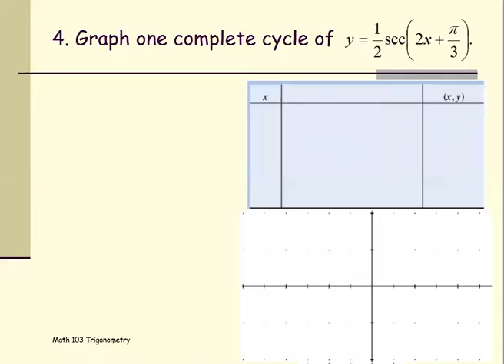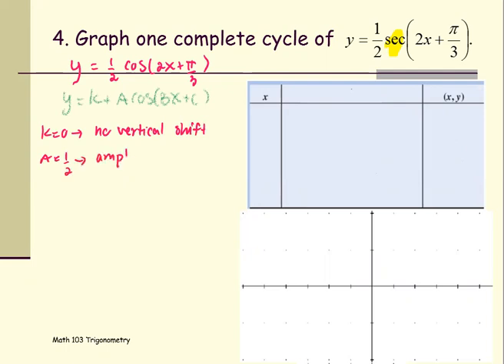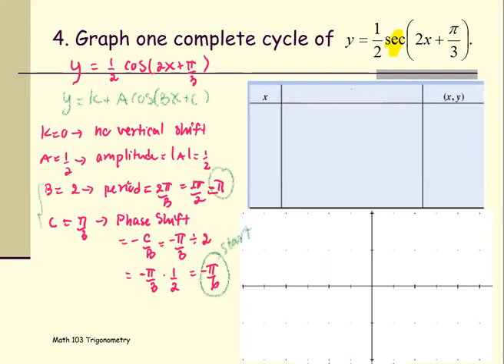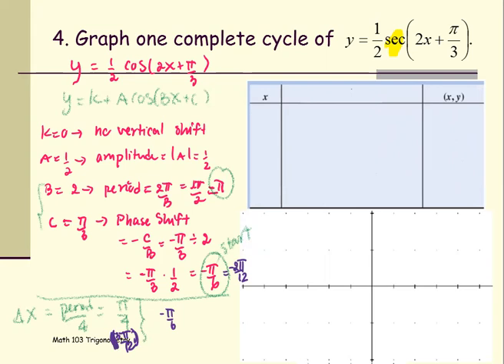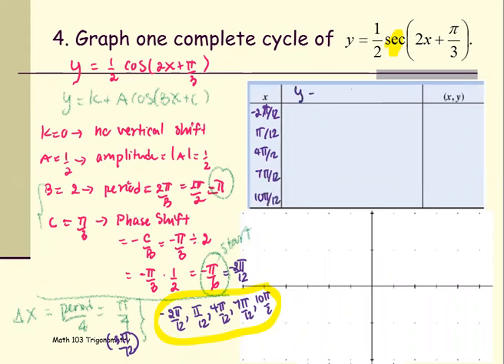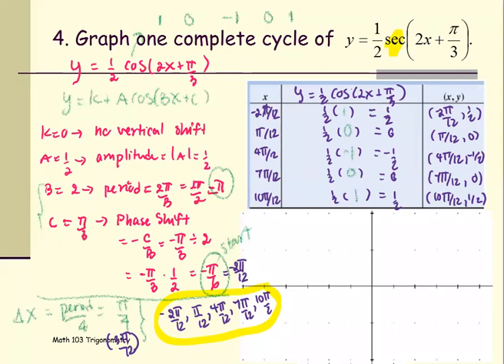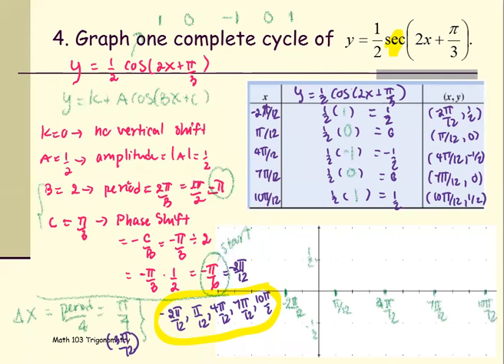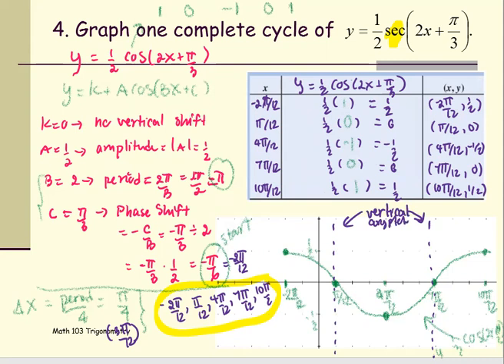M103 Sec4_4 Graph of y = 1/2 sec(2x+pi/3)